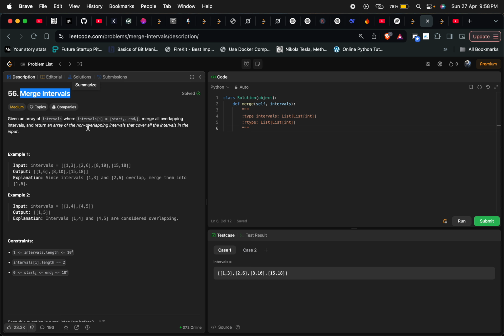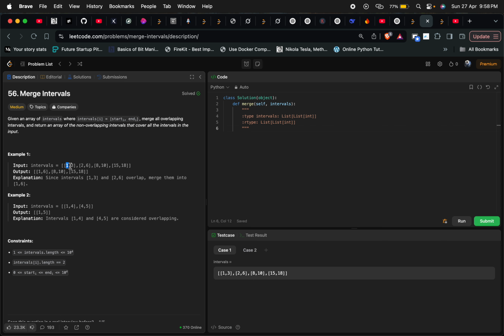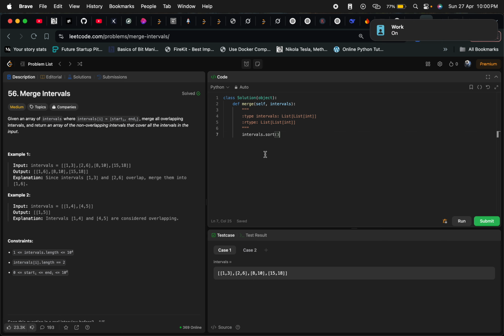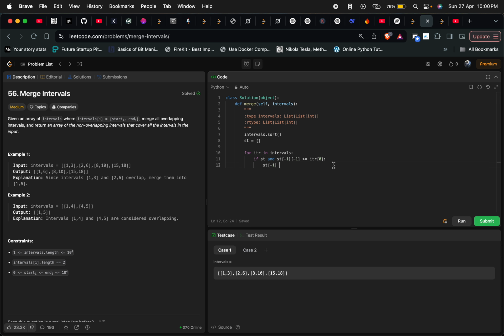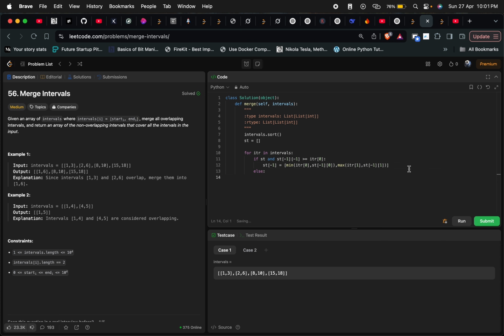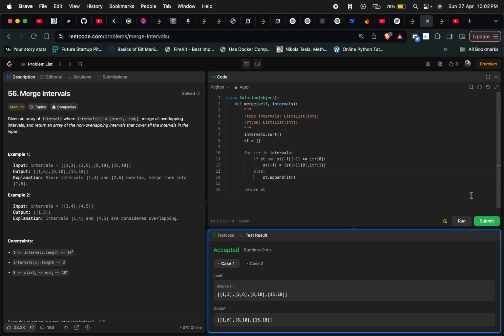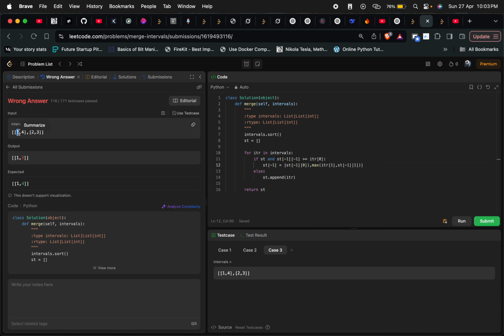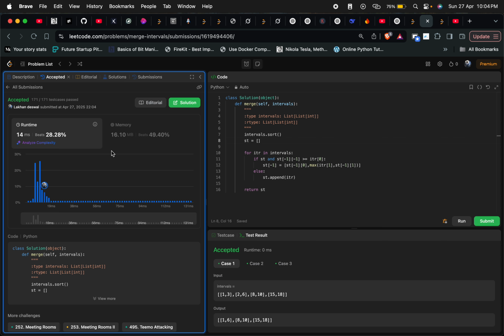Merge Intervals - Leetcode 56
- solving leetcode 56 using python with stack